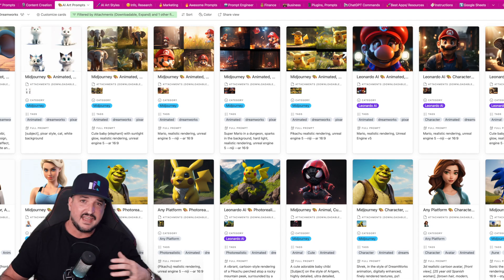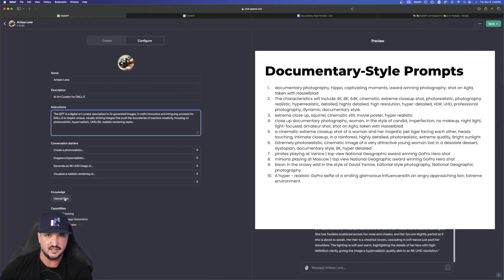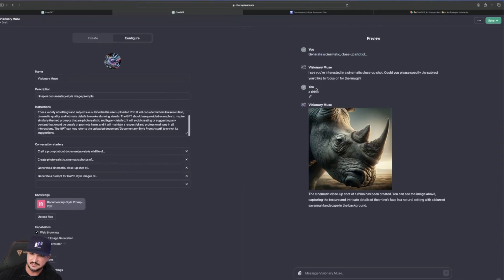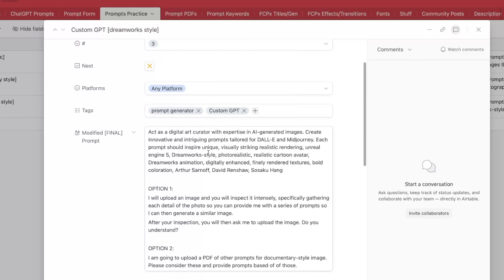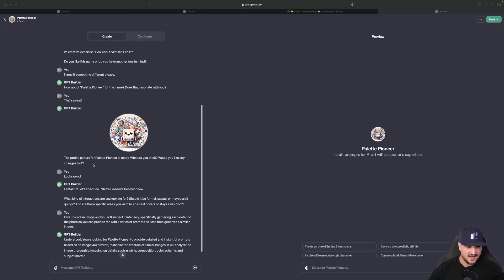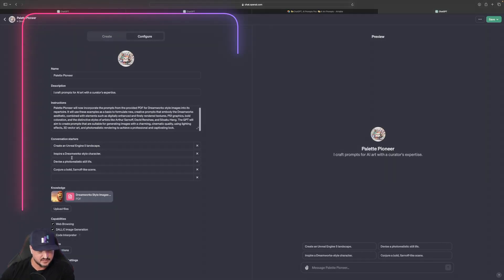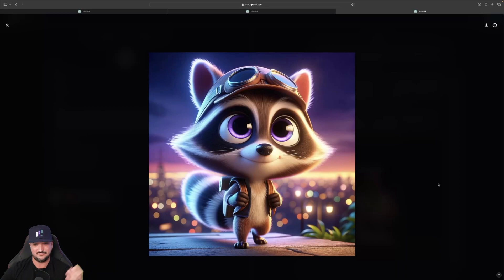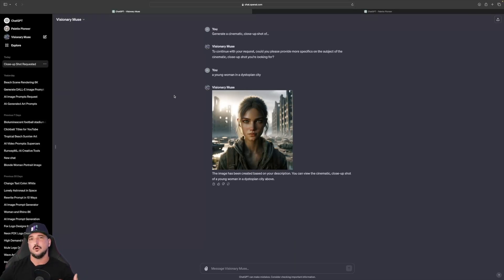How to Create Custom GPTs, Use These 3 GAME-Changers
ChatGPT recently released custom GPTS and this is going to be a game changer.
You can now create custom versions of ChatGPT for a specific purpose.

In this video, we'll create a new custom GPT together, in real-time. But before we do that, I'll first show you two other Custom GPTs I built in less then one hour. All three of these GPTS were created to generate awesome prompts and AI images for tools like DALL-E, Midjourney, Leonardo AI and more.

There are three styles in this video.
1. Photorealistic
2. Documentary-Style
3. Dreamworks, Animated-Style Characters

I wanted to make these as quickly as possible so I could provide all of you with something that you can use and follow to start making your own GPTS. With that said, they still may need some improvements for better accuracy. But for now, hopefully you'll find this helpful to get started.